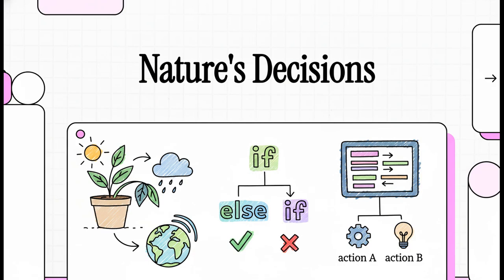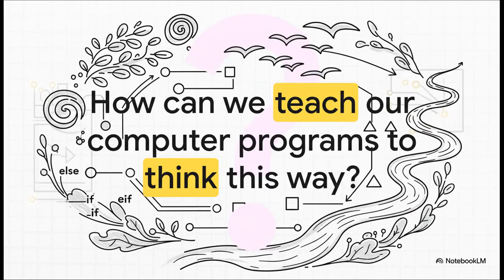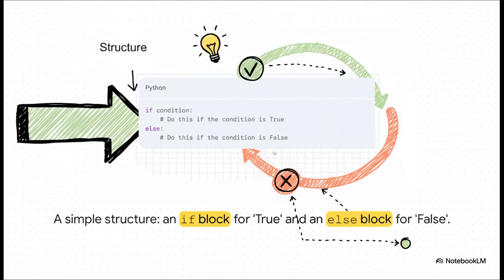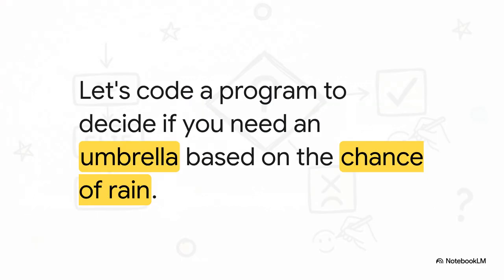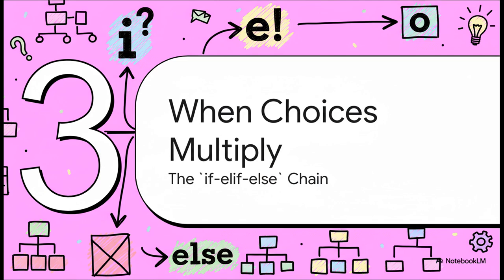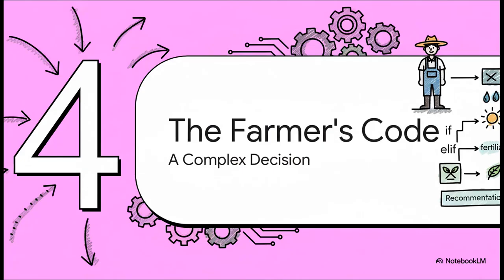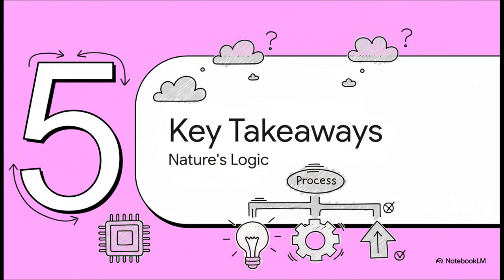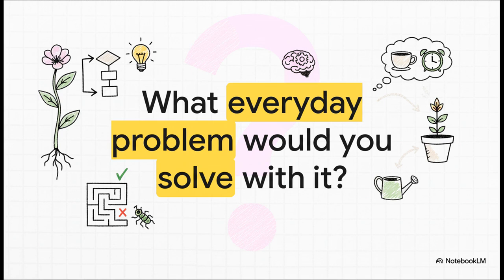Python Conditionals: Nature's Logic and Control Flow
This collection of slides, titled "Python for Physics with Pydroid 3" Session 5, focuses on teaching Control Flow in the Python programming language, with Mr. Nevelle Coutinho listed as the instructor. The session, called "Nature's Decisions," explains how to make code adaptive using conditional statements like if and else, drawing analogies to how living things make decisions based on conditions in nature. The presentation details the structure of the basic if-else flow and introduces the more complex if-elif-else chain for handling multiple choices, including the use of comparison operators (e.g., greater than, less than, equal to) to form logical conditions. Practical exercises are provided to illustrate these concepts, such as advising on taking an umbrella based on rain chance and advising a farmer on harvest based on rainfall. Key takeaways include the importance of indentation and the function of conditional statements in directing the program's path.